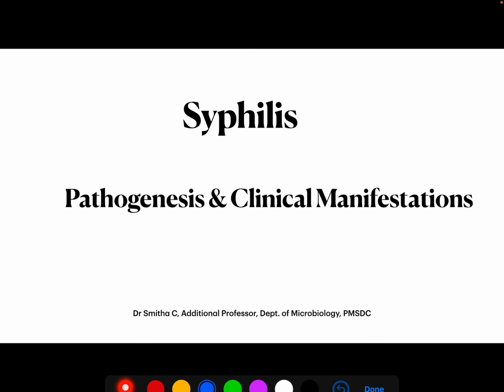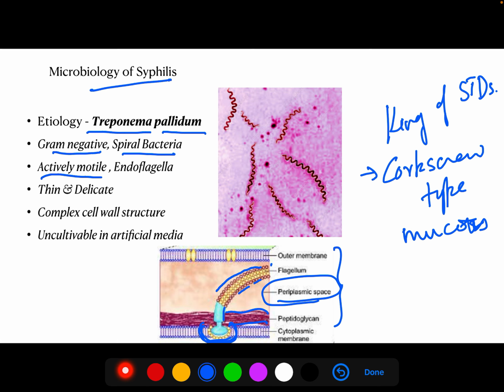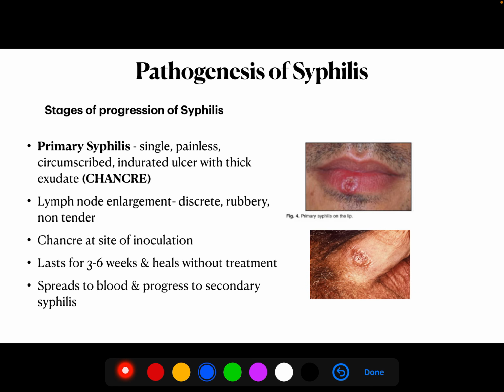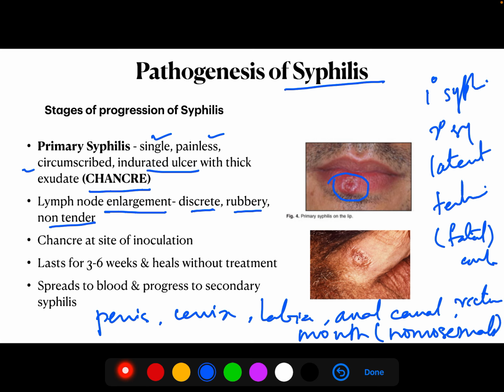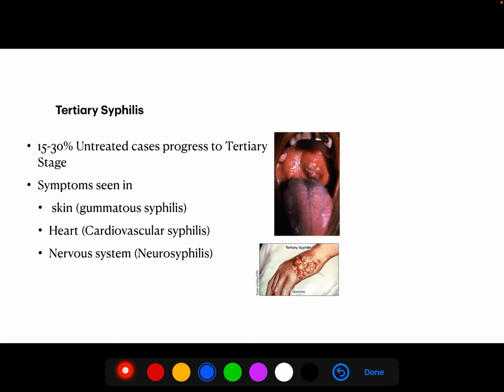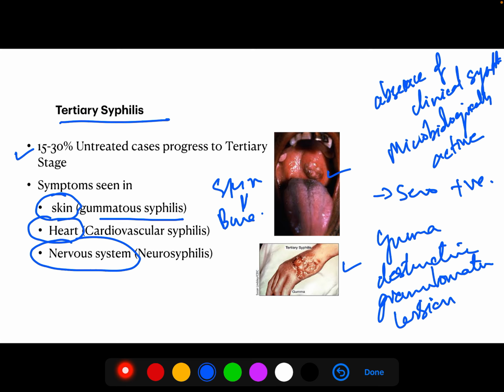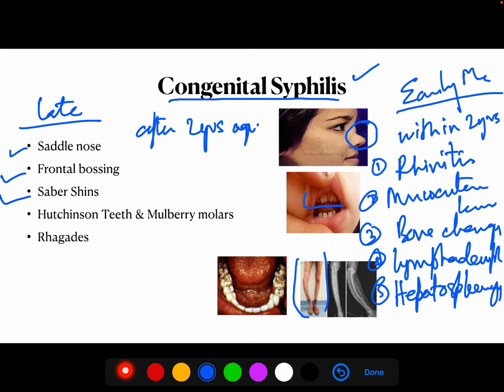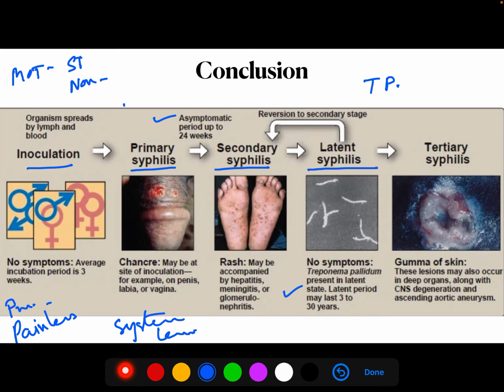Pathogenesis and Clinical Manifestations of Syphilis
Dr. Smitha C